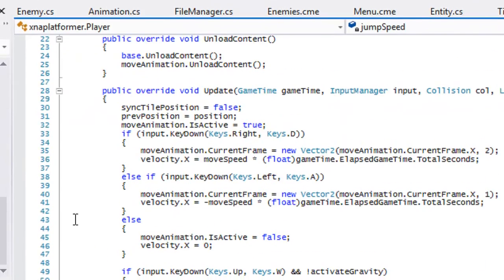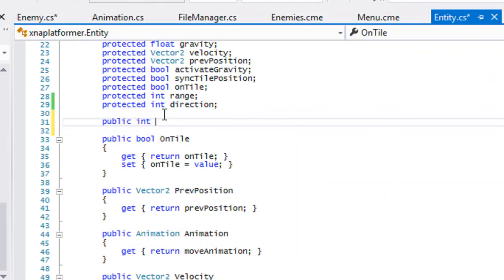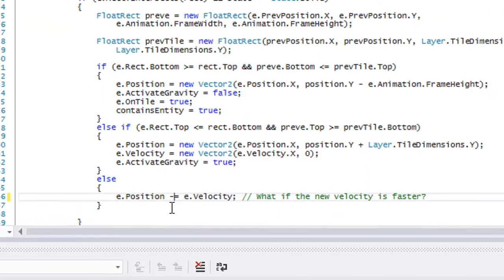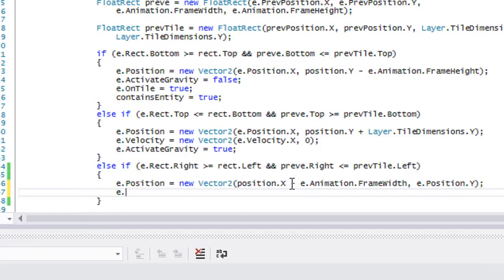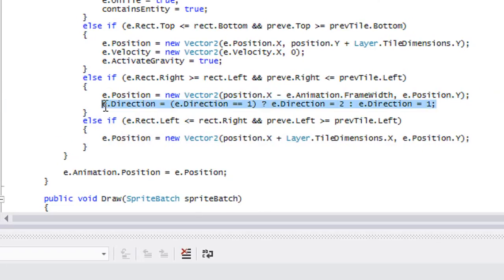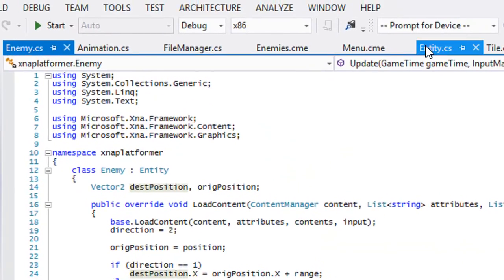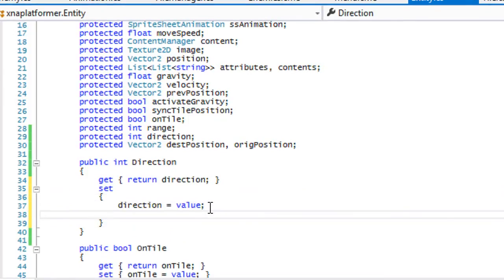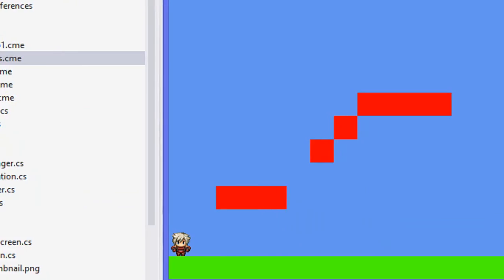C# Xna Platformer Made Easy Tutorial 45 - Fixing Collision Bugs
In the last tutorial we acquired some bugs. In this tutorial we're going to fix all of them. Hope you enjoy :).